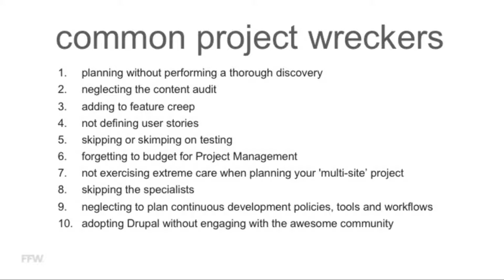Over Time, Over Budget, Over Scope: Common Drupal Project Wreckers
When adopting any new platform, it can be easy to make mistakes that postpone project timelines and increase cost. Each software comes with its own particular pitfalls, and Drupal is no exception. In this video, FFW discusses some of the common problems that Drupal projects encounter, and how to avoid them or mitigate the damage.

To learn more about the common problems and mistakes we've seen in our industry over the 15+ years we've been delivering digital solutions, take a look at our eBook